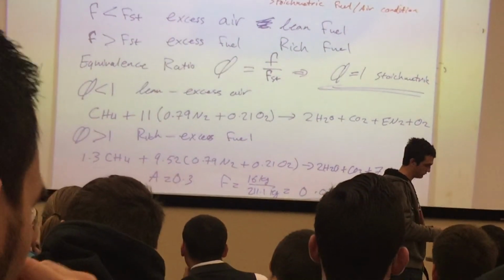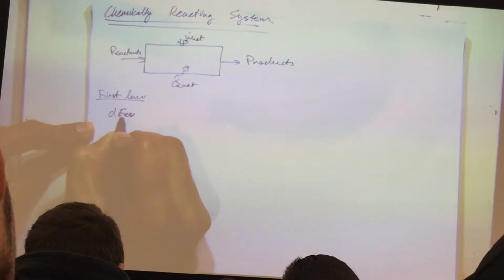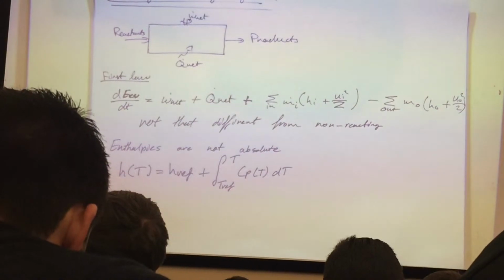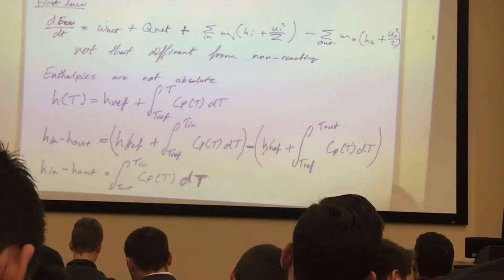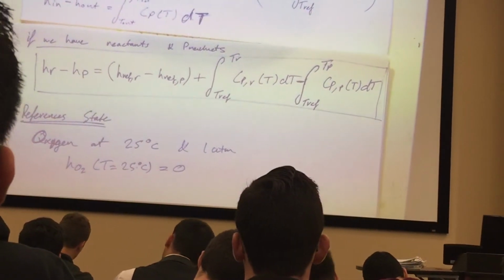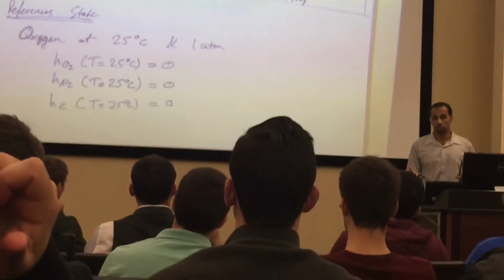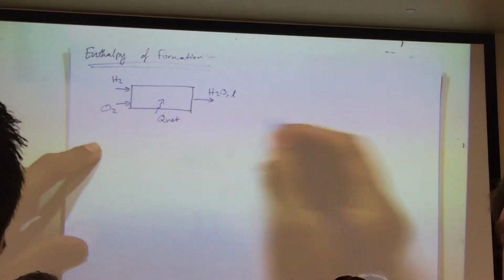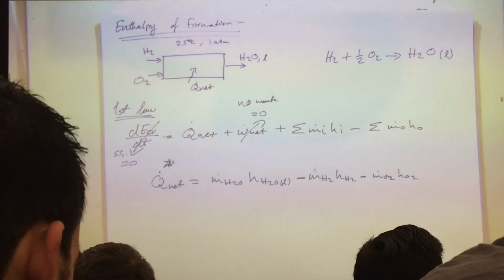2 9 16 Propulsion Part 1